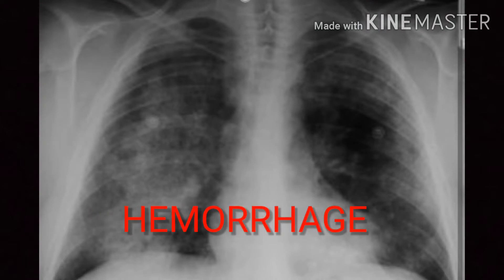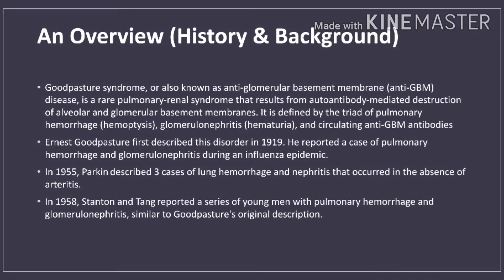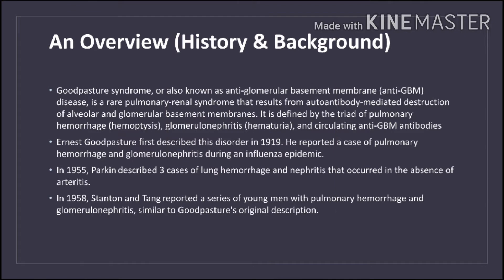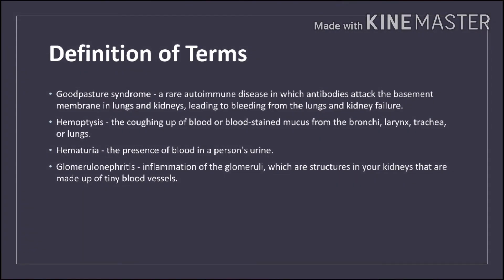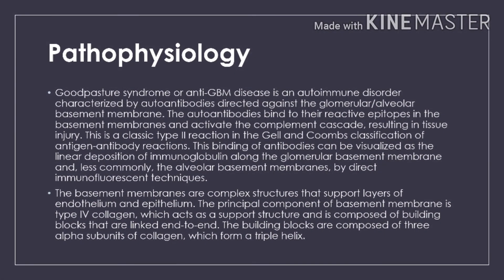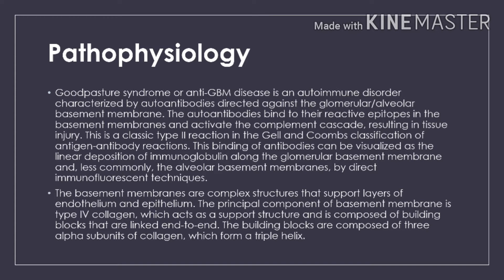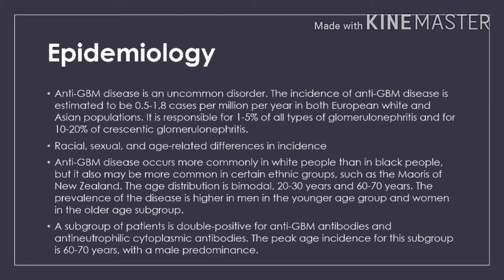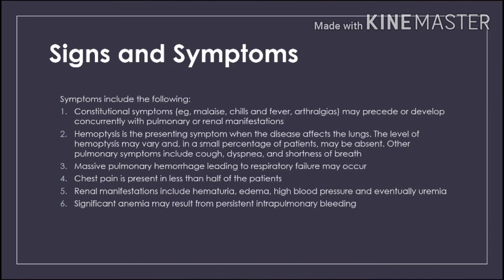Goodpasture Syndrome- Janine L. Burias